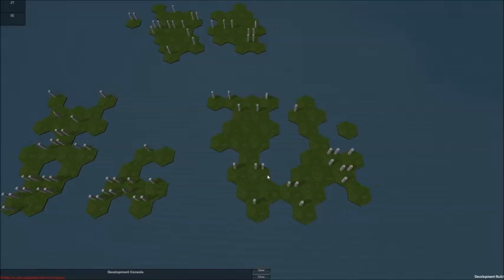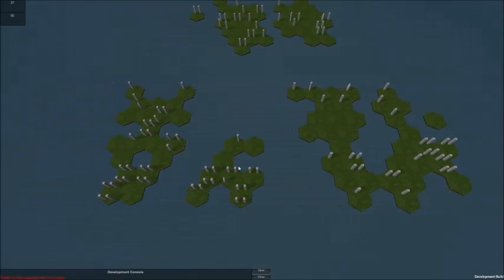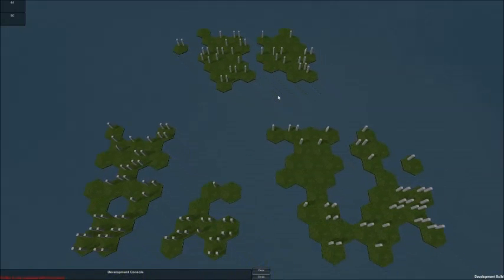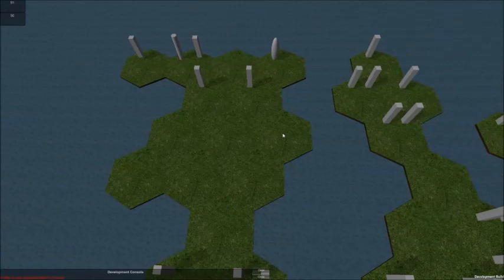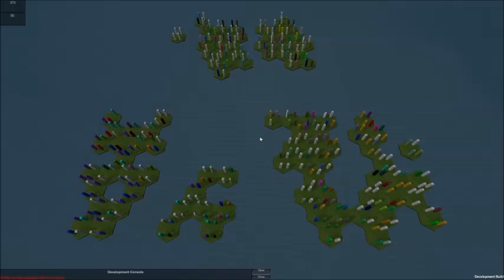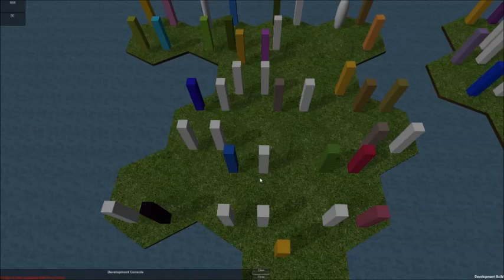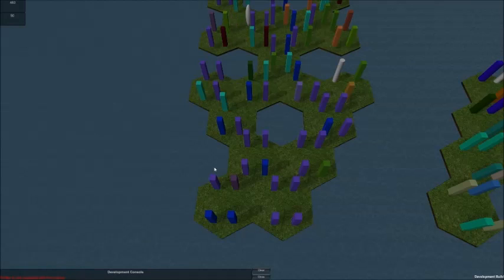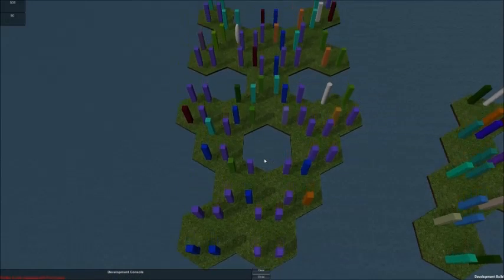Final Year Project - Simulating a Realistic Global Economy for Games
This is my final year project which was awarded second place by industry professionals at Staffordshire university's Gradex event 2014.